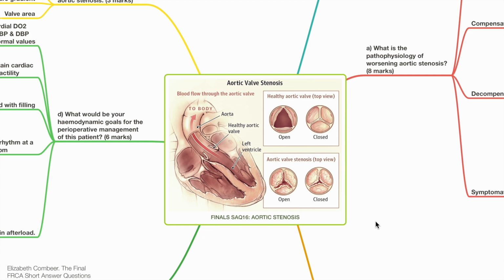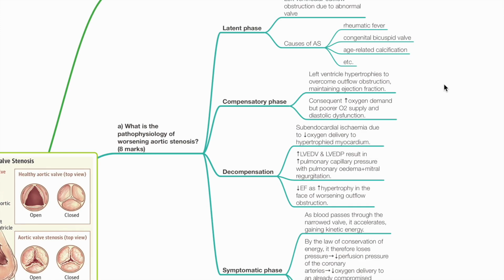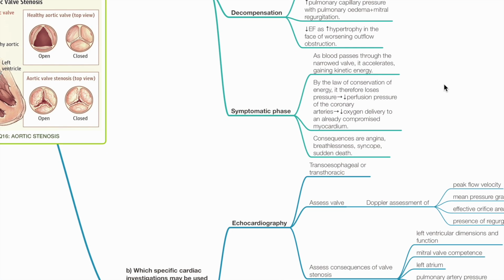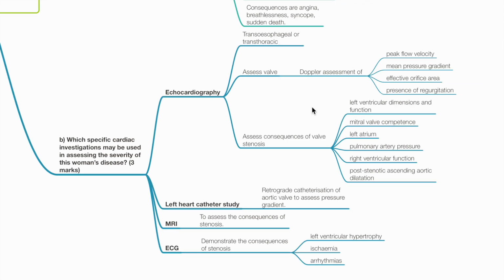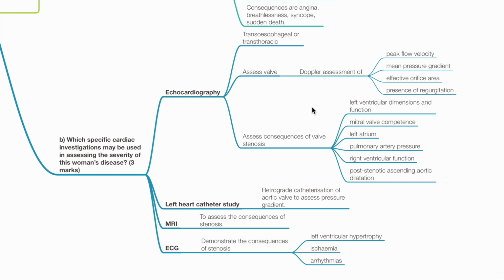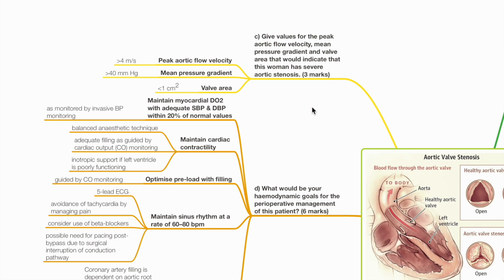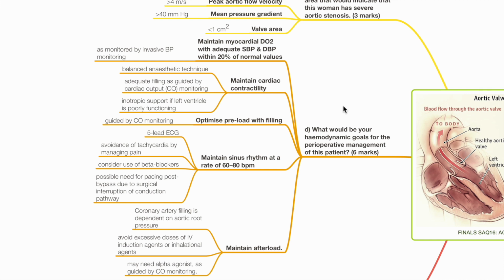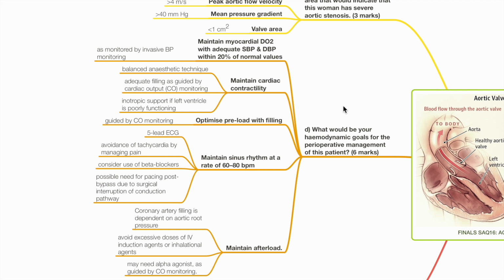FINALS ANAES SAQ16: AORTIC STENOSIS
A 70-year-old woman with aortic stenosis presents for an open aortic valve replacement (AVR).
a) What is the pathophysiology of worsening aortic stenosis? (8 marks)
b) Which specific cardiac investigations may be used in assessing the severity of this woman’s disease? (3 marks)
c) Give values for the peak aortic flow velocity, mean pressure gradient and valve area that would indicate that this woman has severe aortic stenosis. (3 marks)
d) What would be your haemodynamic goals for the perioperative management of this patient? (6 marks)